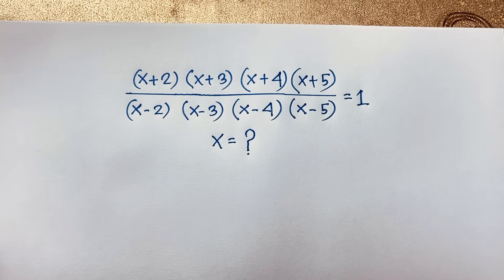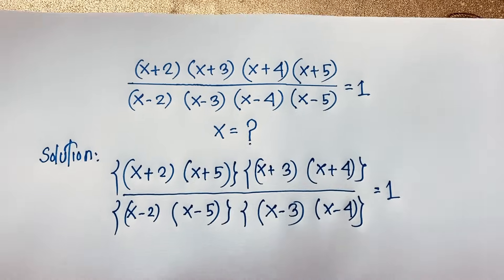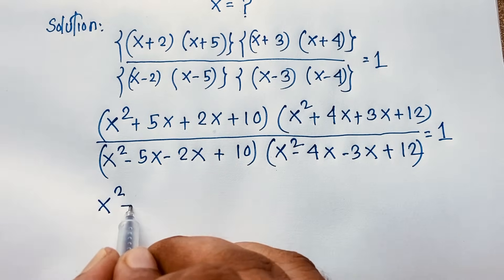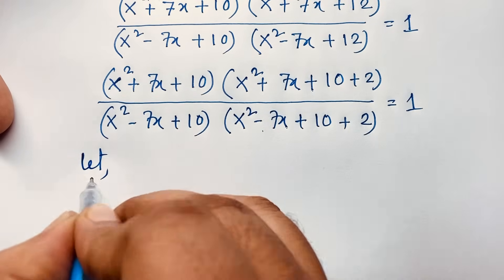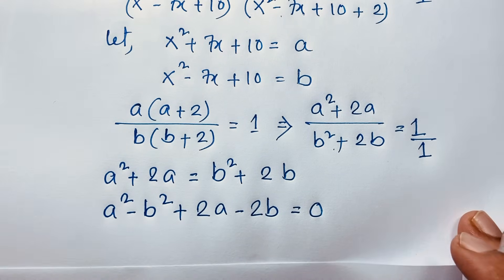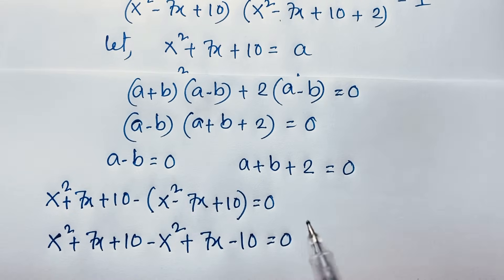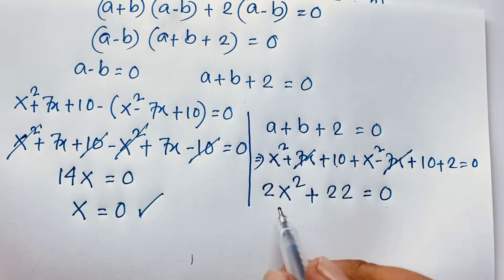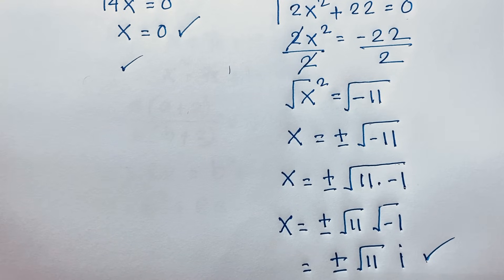Maths tricky question for competitive Exams | A Nice Algebra problem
Hello everyone ,Welcome to Rashel's classroom. In this video i solve a nice math olympiad question. Find the value of X?